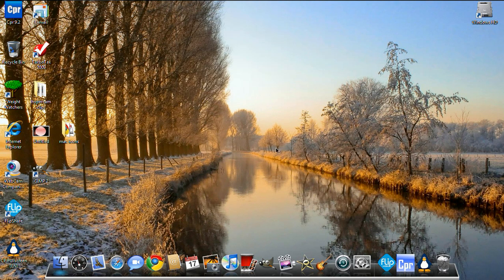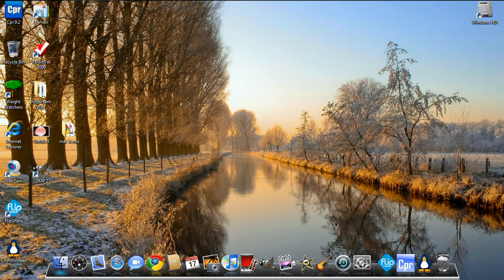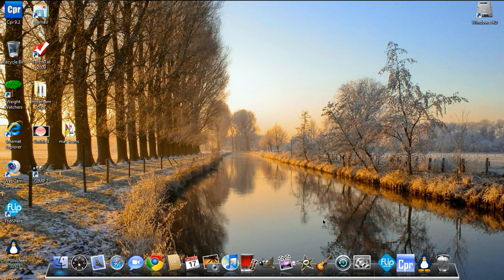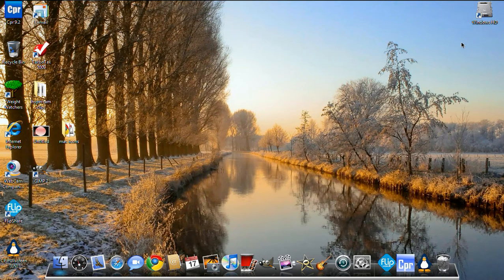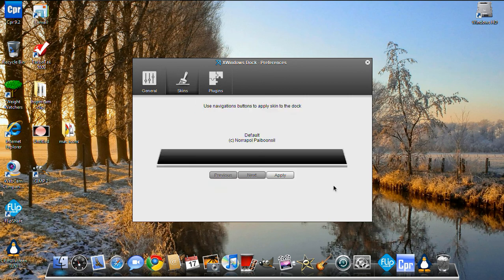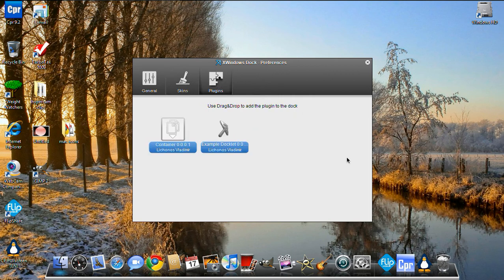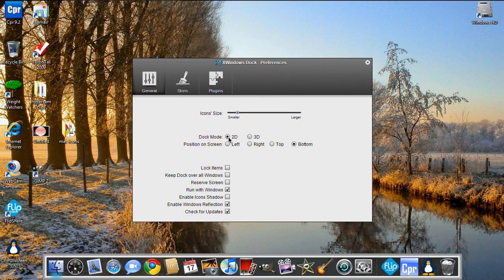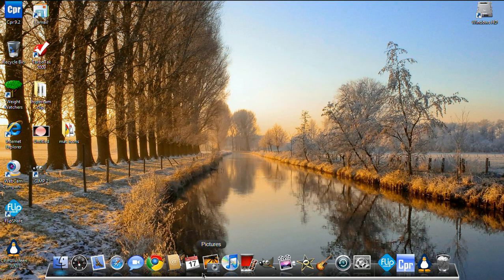Fully reflective dock for Windows!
Really nice and smooth dock. you can get it at auqasoft.org sorry it kinda cut off at the end, my voice didnt really catch up on the video. i didnt say anything important at the end i just said bye. lol.